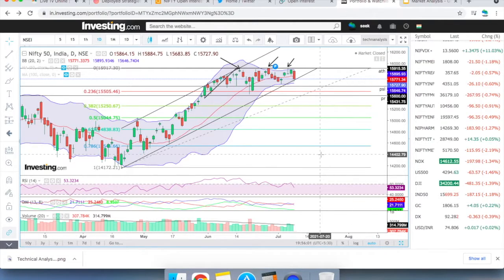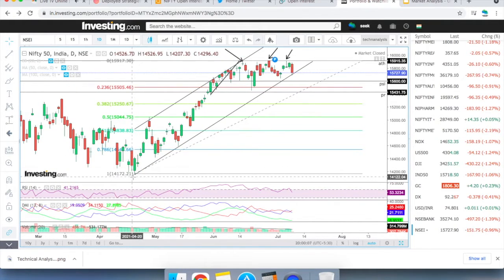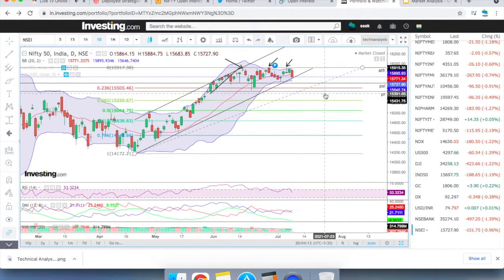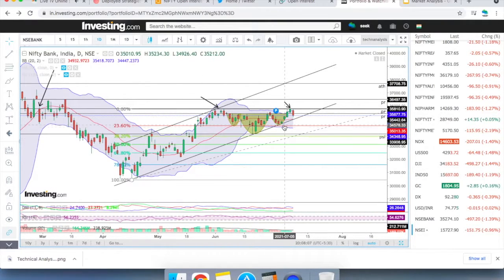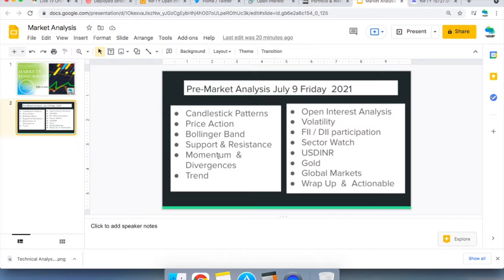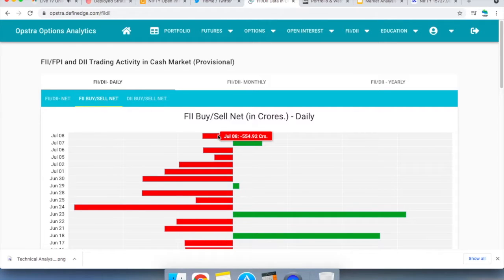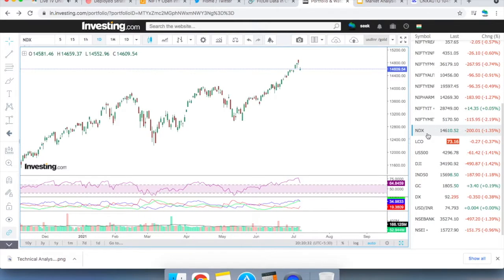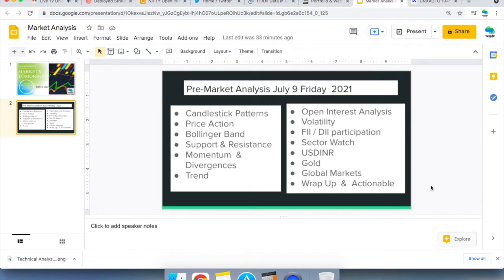July 9 2021 PreMarket Analysis